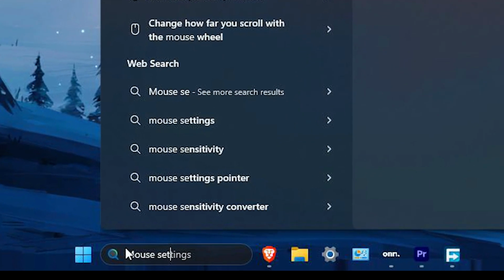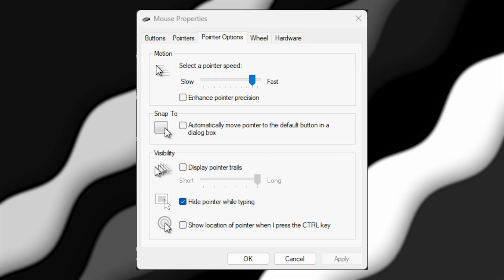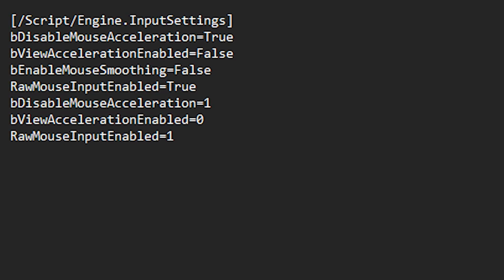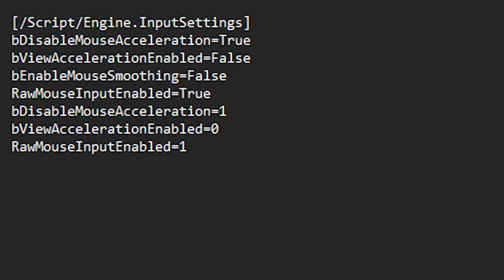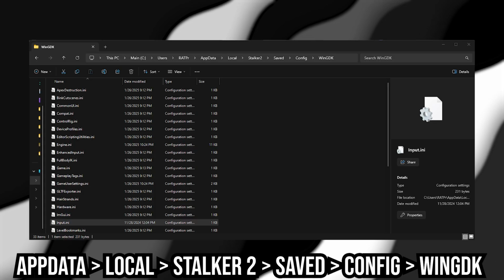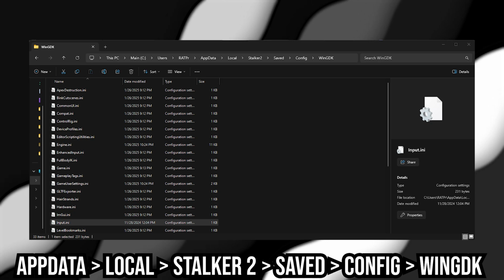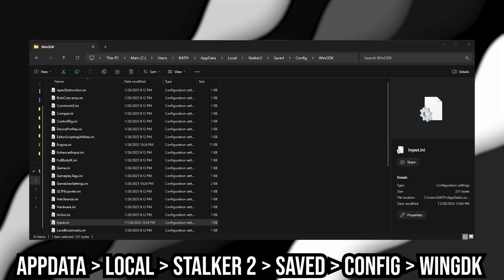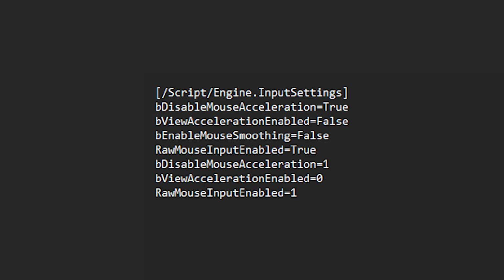How to fix weird mouse movement in games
In this video, i show you guy's 3 ways to fix weird mouse movements in FPS games.